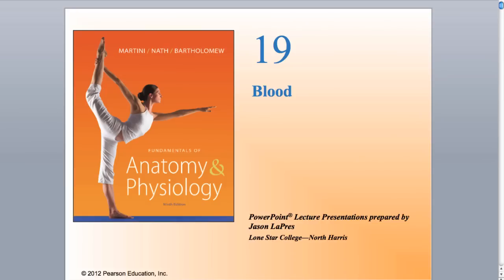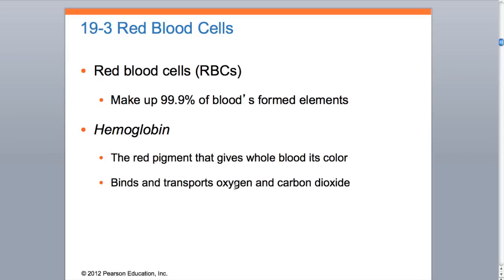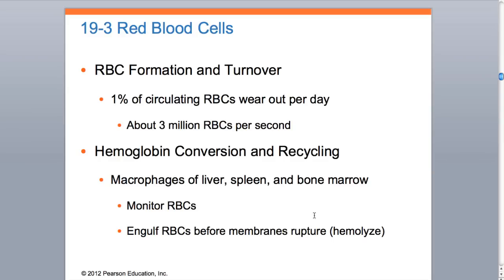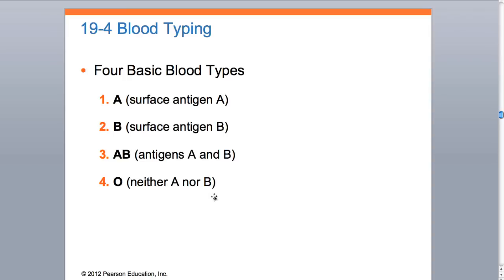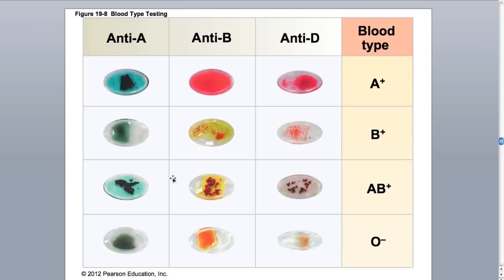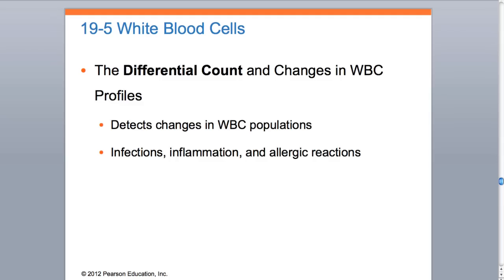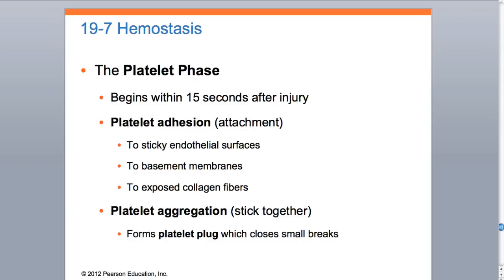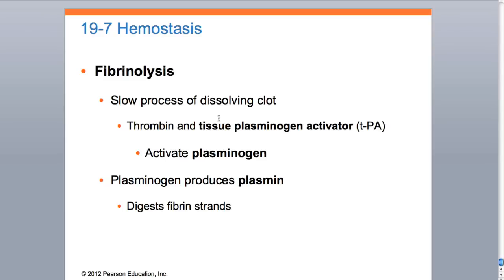Ch 19F Blood.mov